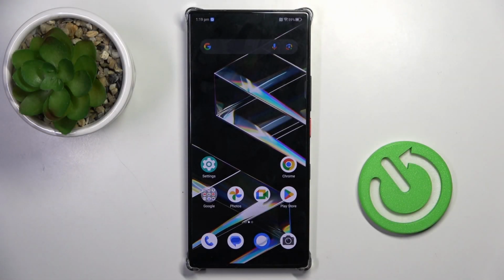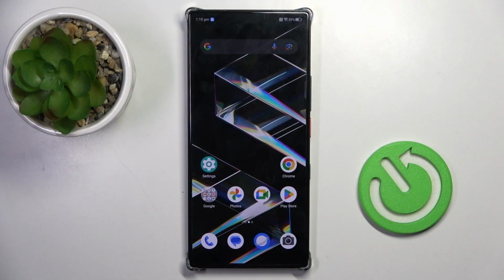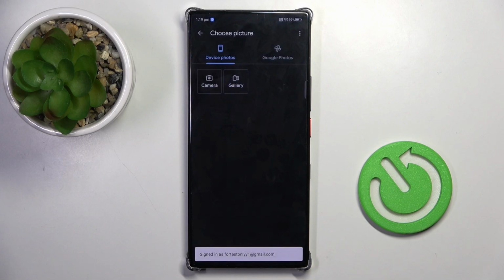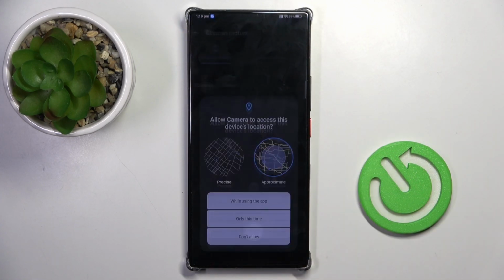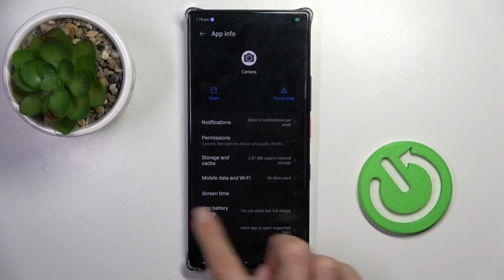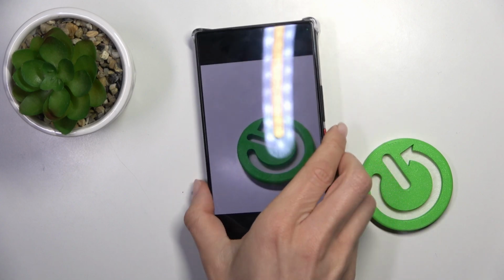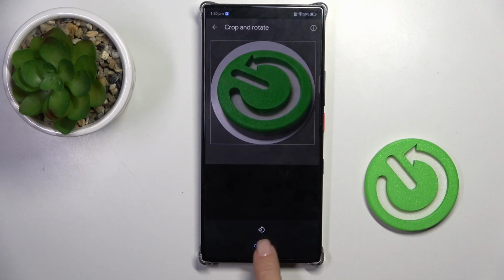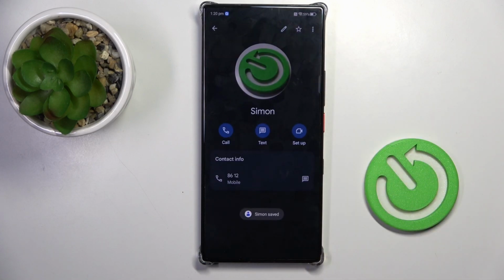How to Add Photo to Contact on NUBIA Z60 Ultra?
Find out more:
Personalize your contacts and enhance your communication experience by adding photos to your contacts on the NUBIA Z60 Ultra. In this tutorial, we'll walk you through the simple process of associating photos with your contacts, making it easier to identify and connect with them at a glance. Whether you want to add a professional headshot or a casual snapshot, this tutorial covers everything you need to know to customize your contact list on the NUBIA Z60 Ultra with ease.

What are the benefits of adding photos to contacts on the NUBIA Z60 Ultra?
Can users choose any photo from their gallery to associate with a contact?
Is there a limit to the number of photos users can add to their contacts?
Can users add photos to contacts manually or import them from social media profiles?
How do added contact photos appear in various apps and interfaces on the NUBIA Z60 Ultra?